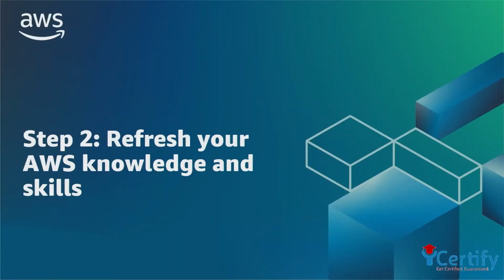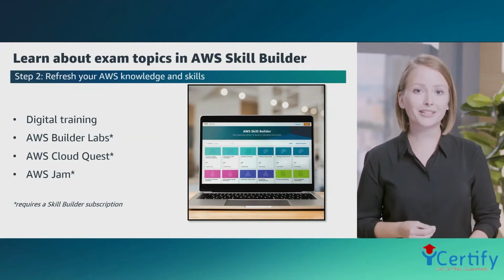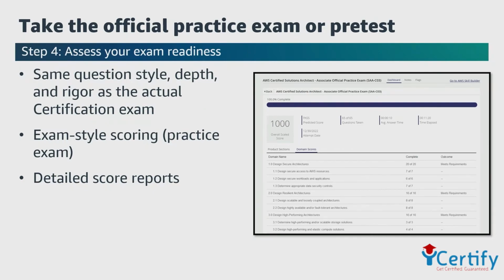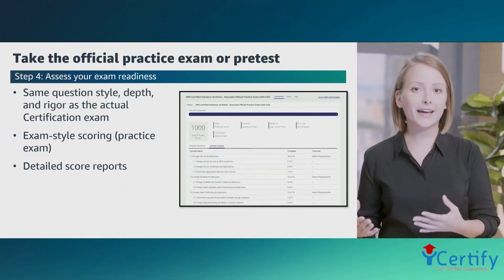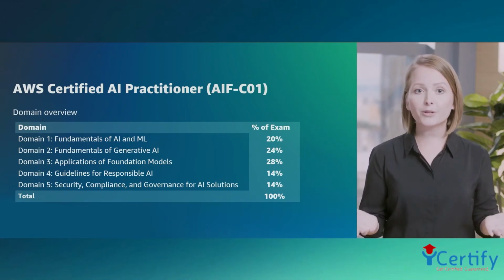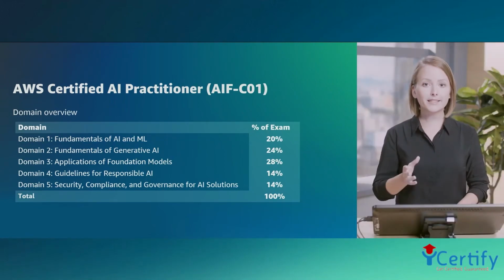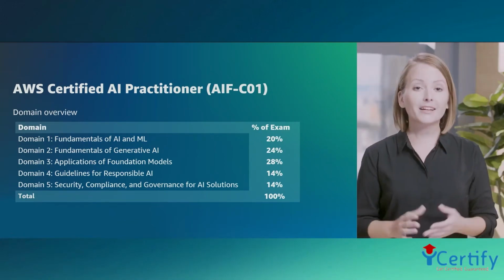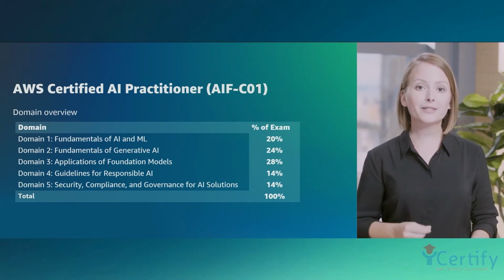AWS AI Practitioner Course Overview